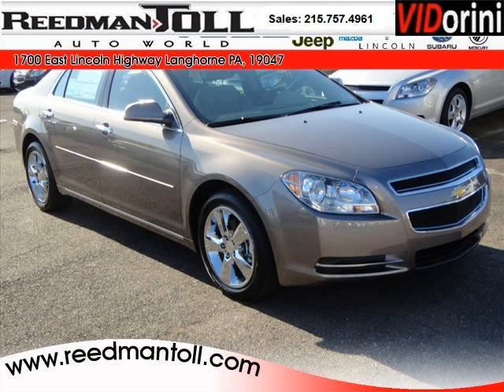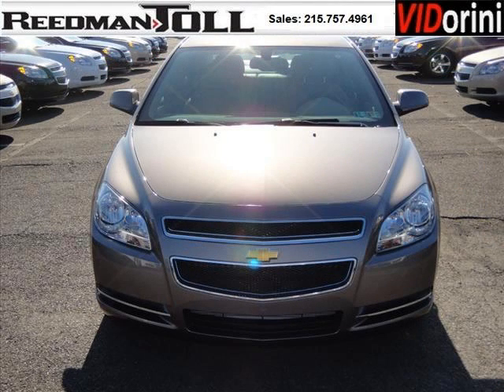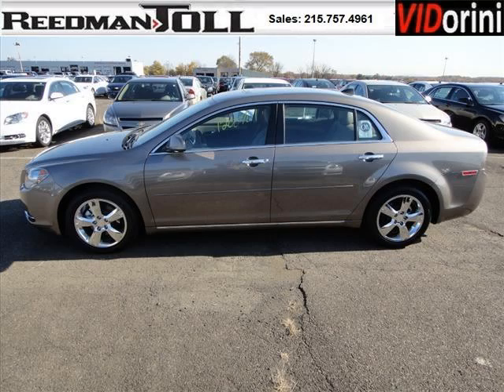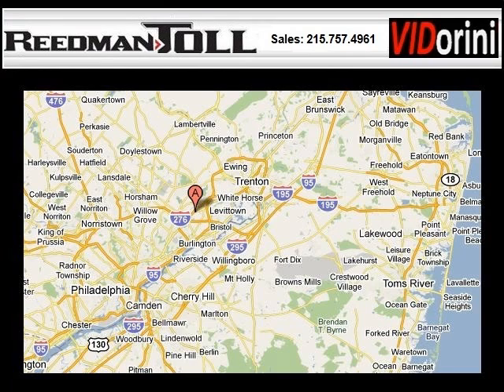2012 Chevrolet Malibu Bensalem PA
Year: 2012 Make: Chevrolet Model: Malibu Trim: null Engine: 4 Cyl. Transmission: Not Specified Color: Brown Mileage: 0 Address: Reedman-Toll Autoworld 1700 East Lincoln Highway Langhorne PA